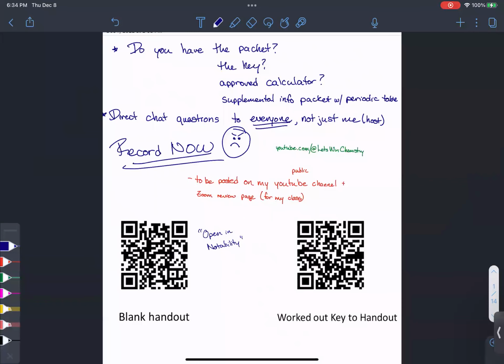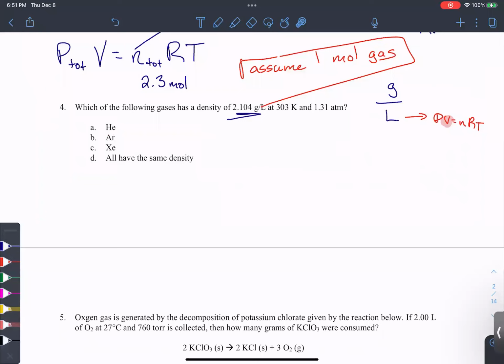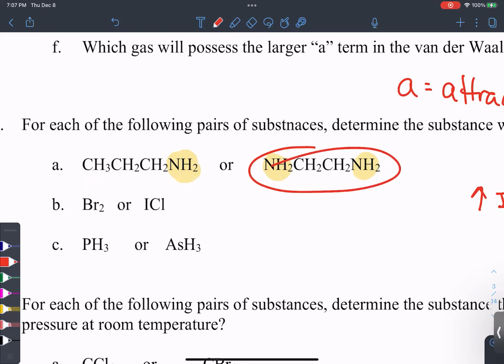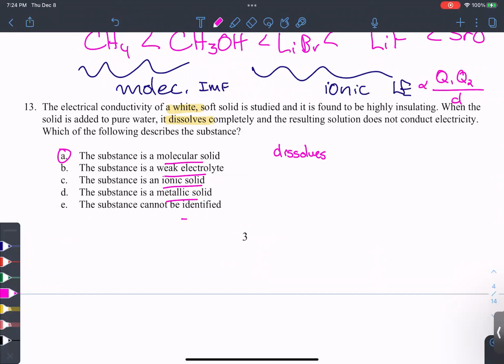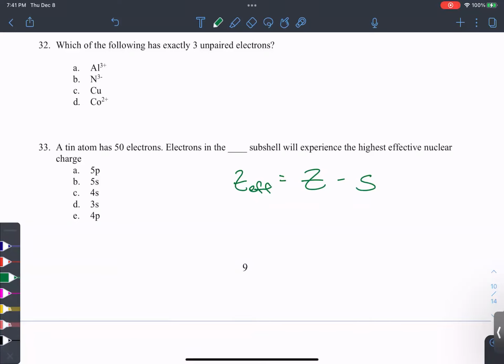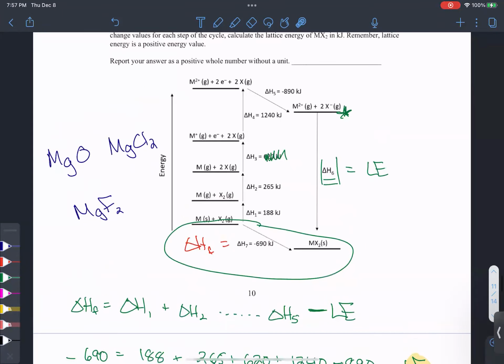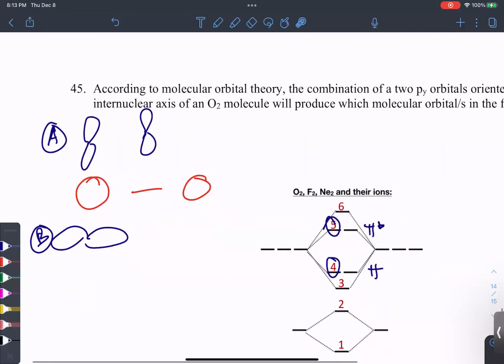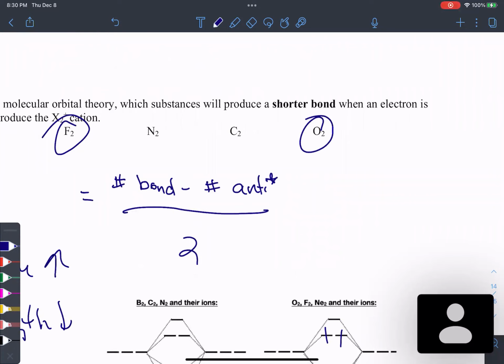Fall 2022 - Chem 1210 Final Exam Zoom Review